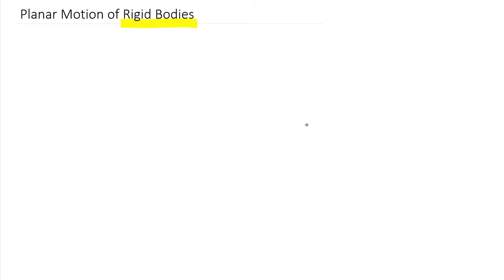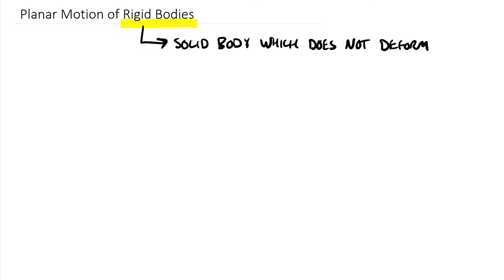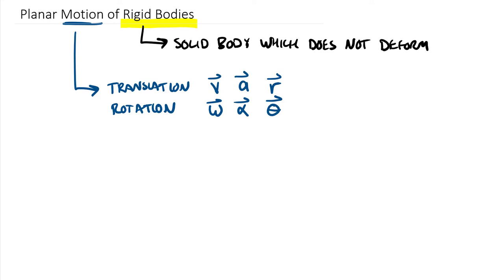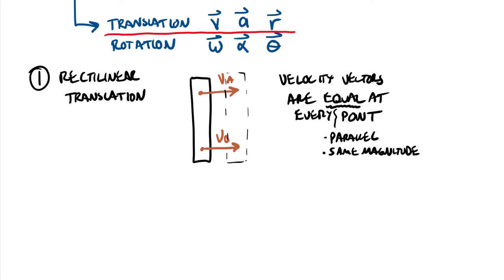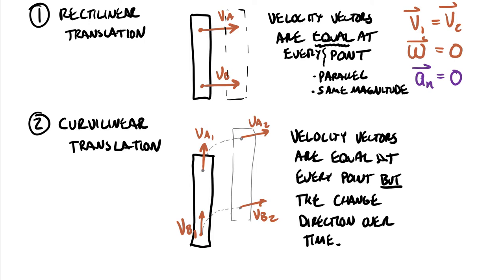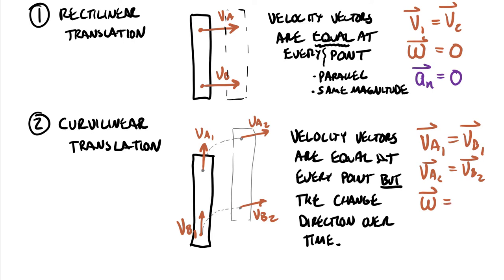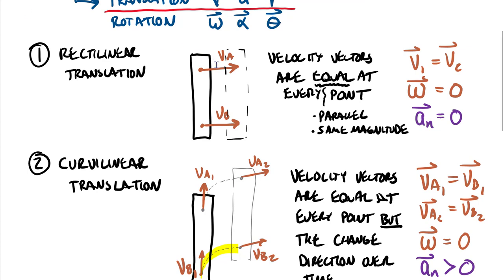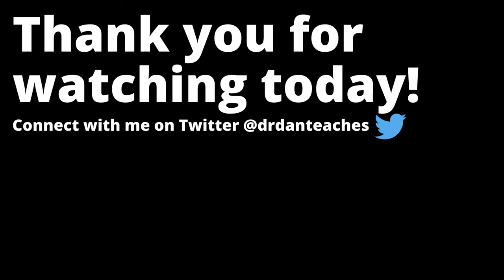Dynamics: Rigid Body Kinematics - Rigid Body Motion Types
CLASS: Engineering Mechanics: Statics     CHAPTER: Ch 5 Equilibrium of Structures
TOPIC: This video serves as the chapter introduction to the topic of rigid body motion (or kinematics). All motion can be broken down into components of translation and rotation and this video identifies four different types of motion including rectilinear translation, curvilinear translation, fixed-axis rotation, and general plane motion.